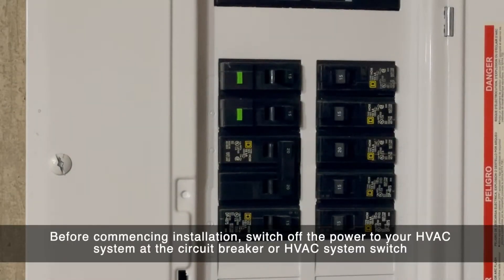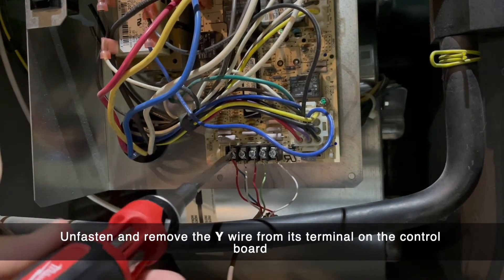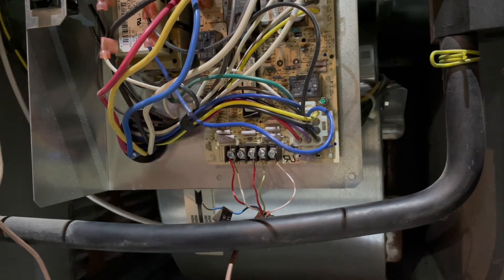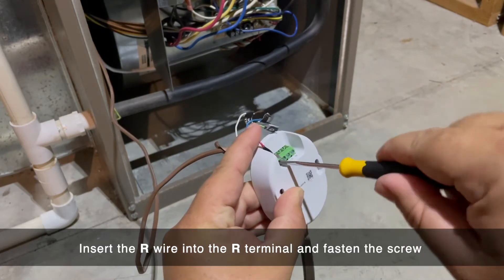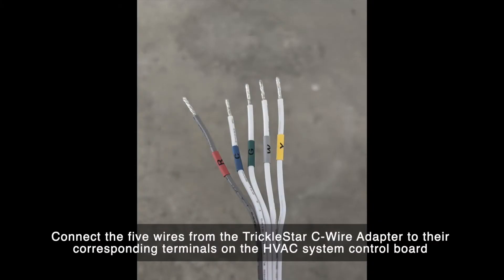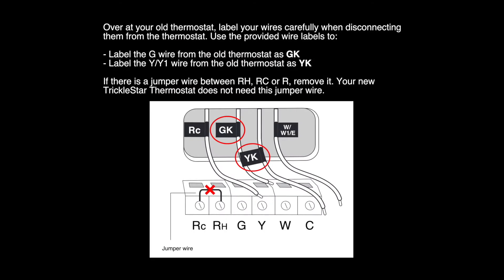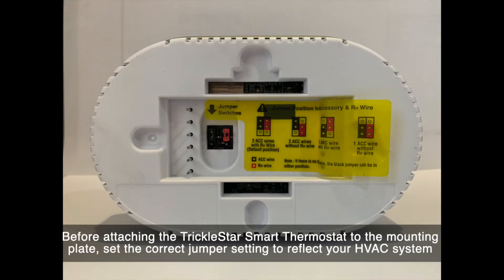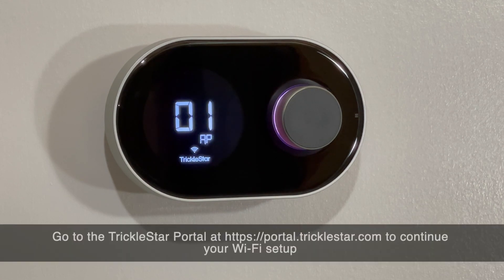How to install TrickleStar C-Wire Adapter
If there is no wire connected to “C” terminal of your old thermostat, then you will need to install a C-Wire Adapter to power your new TrickleStar Smart Thermostat.

Follow the instructions in this video to install the TrickleStar C-Wire Adapter for your TrickleStar Smart Thermostat.

This video will take you through the following:
- Taking the necessary precautionary measures
- Removing wires from the HVAC control board
- Wiring up the TrickleStar C-Wire Adapter
- Connecting the C-Wire Adapter to the HVAC control board
- Wiring up the TrickleStar Smart Thermostat